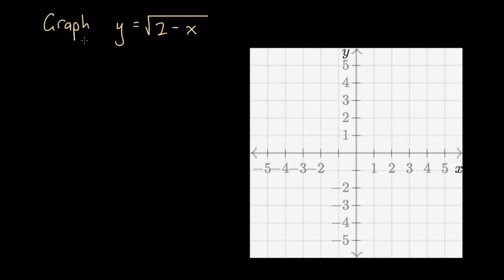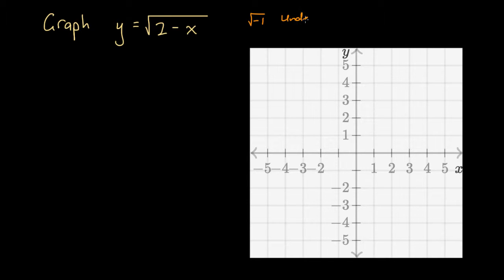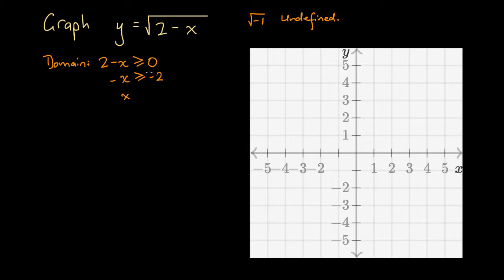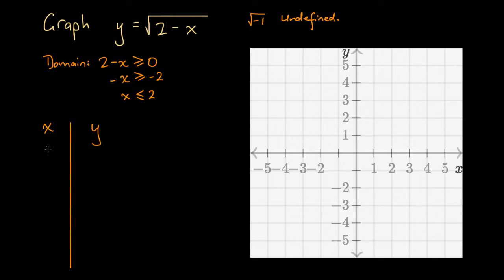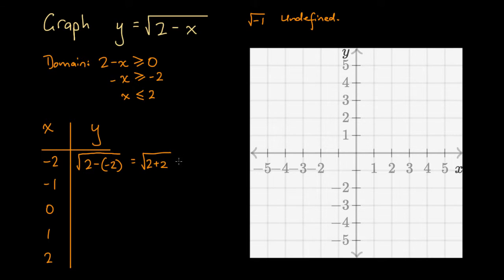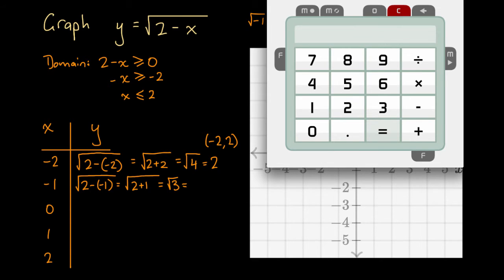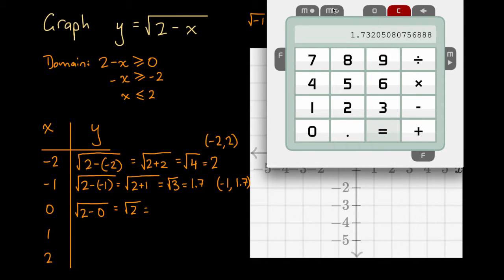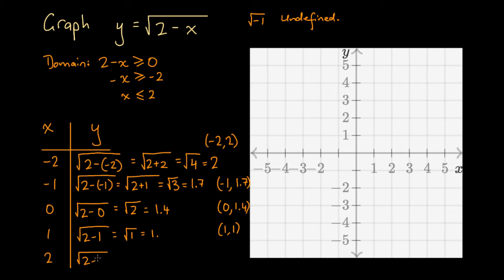Graphing a Square Root Function by Constructing a Table of Values